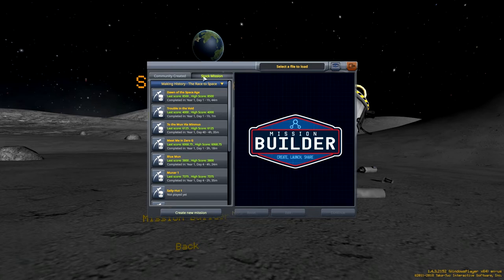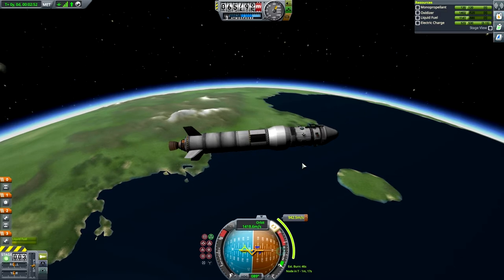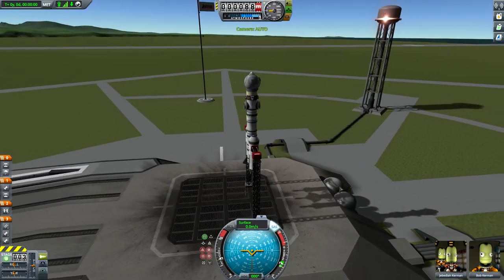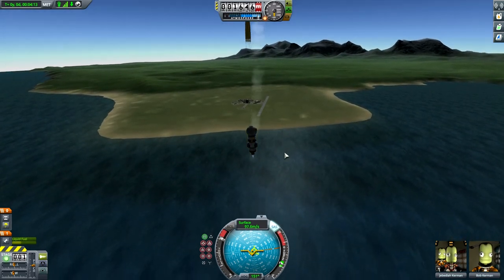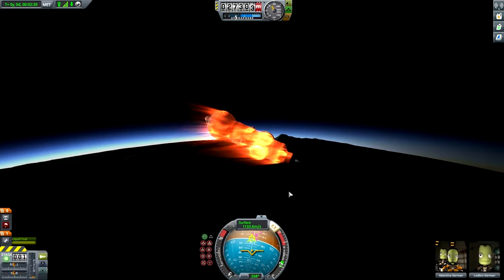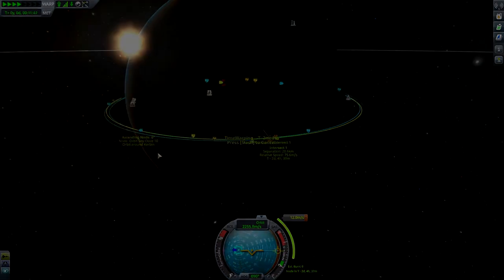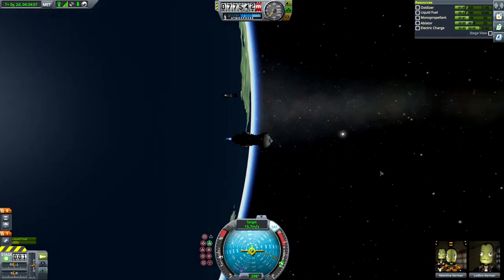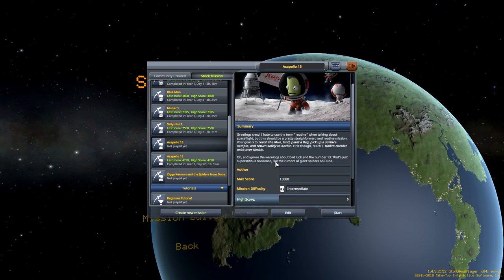Kerbal Space Program Making History DLC - Mission 8 - Sally-Hut 1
The latest patch gives us some new missions! We put a space station in orbit with Sally-Hut 1!